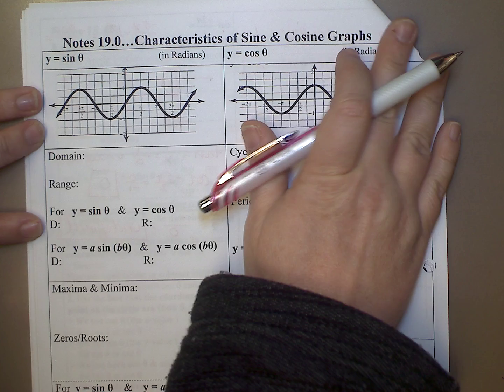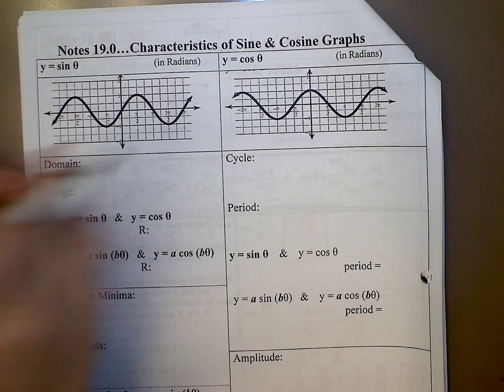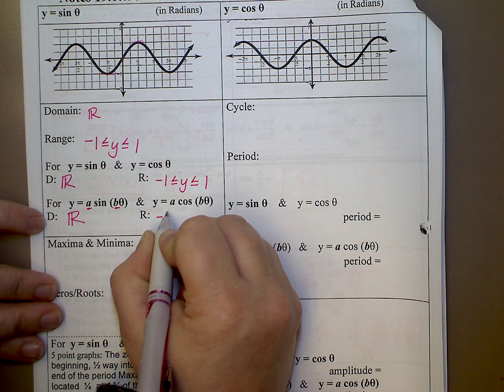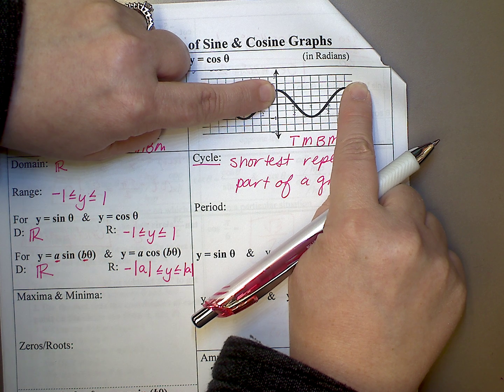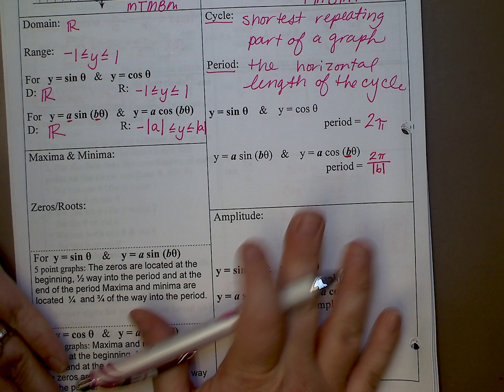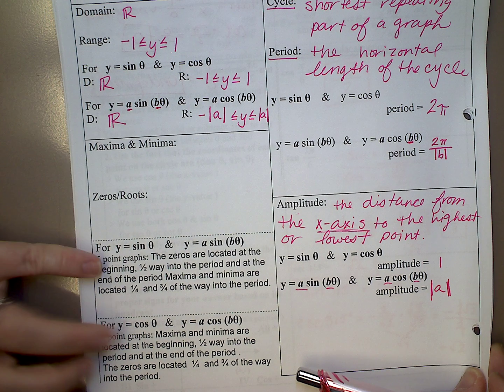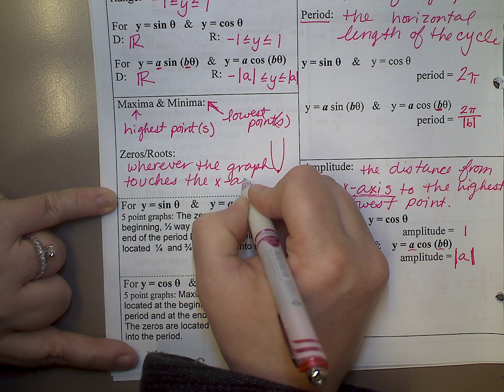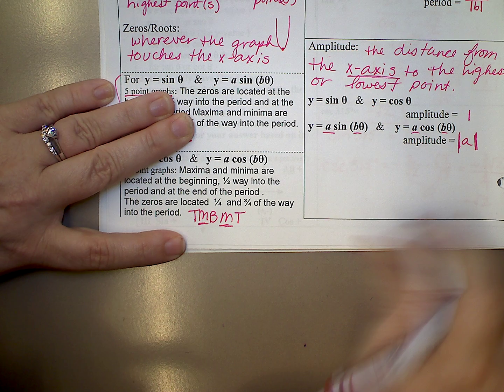19 0 Notes